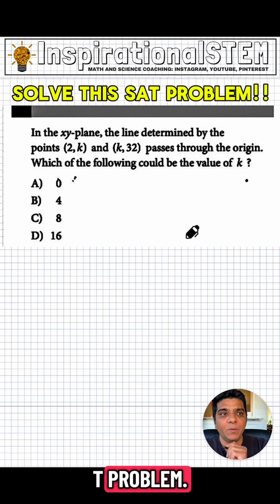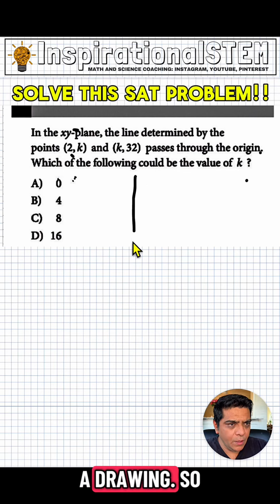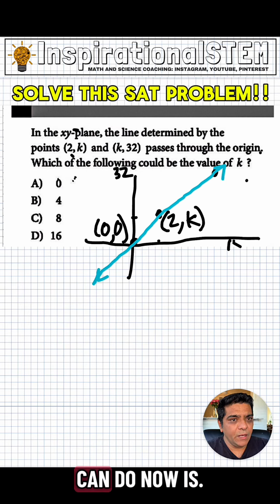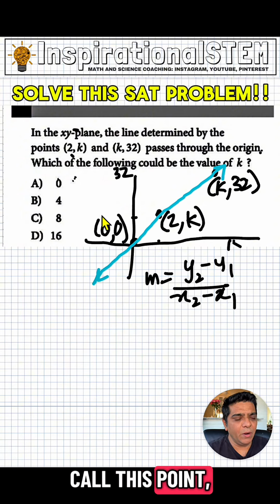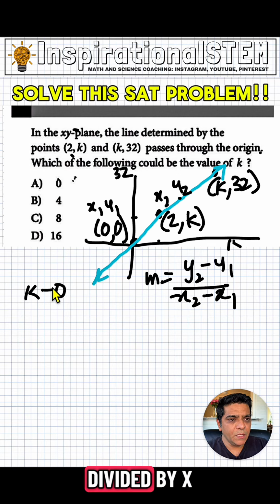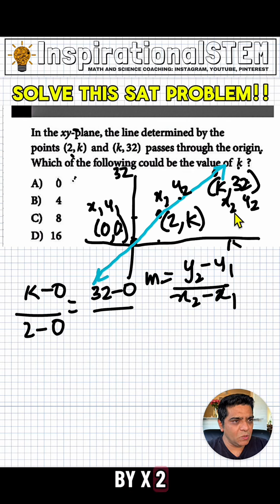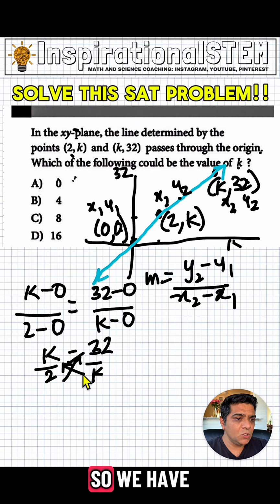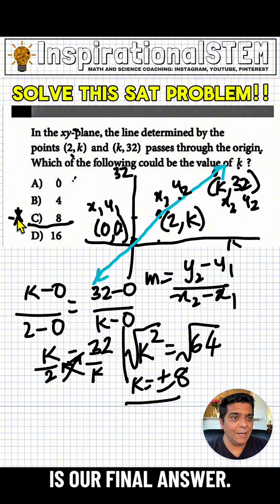SAT Math: Line Through (2,k) and (k,32) Passes Through the Origin — Find k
In the xy-plane, the line determined by the points two comma k and k comma thirty-two passes through the origin. Which of the following could be the value of k? — solved step by step: the fast method, the trap answer to avoid, and the slope check.

This is the kind of problem that costs students points on the digital SAT, PSAT and ACT — not because it's hard, but because of the trap built into it. Watch for the slope shortcut and the by-hand check, then send this to a student who needs it.